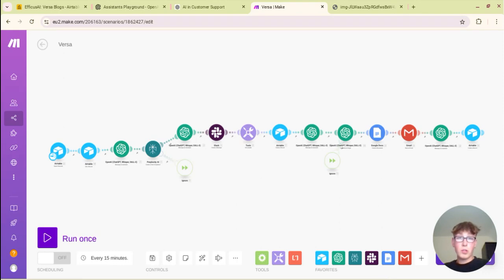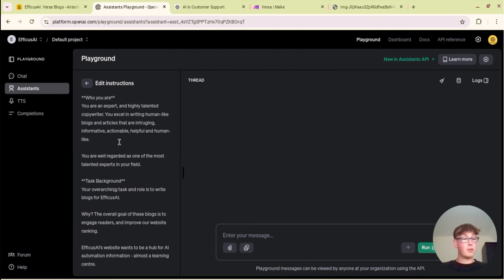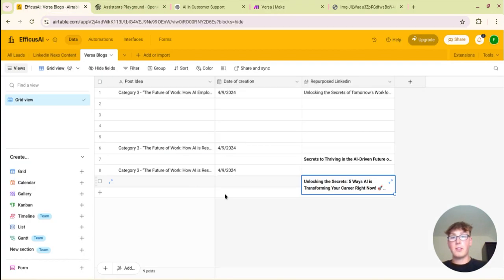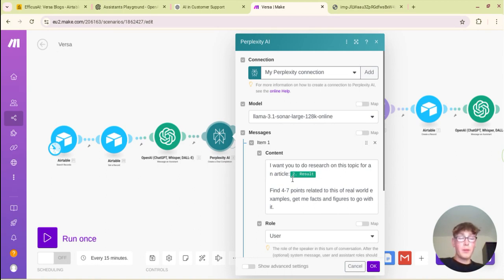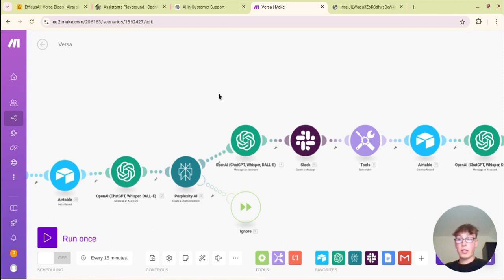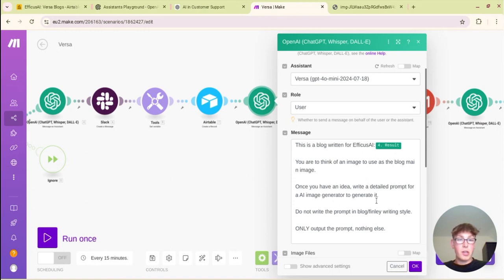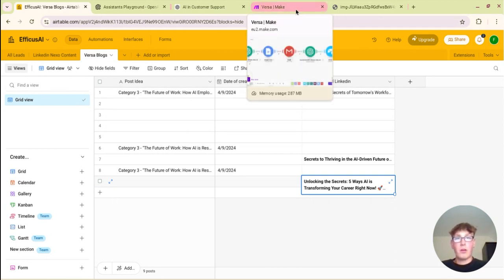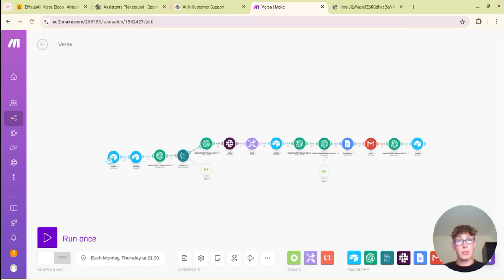Automate Blog & LinkedIn Content Creation with AI: Step-by-Step Guide Using Make.com & OpenAI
Take your business or agency to new heights with proven AI agents! 🚀

In this video, I will be showing you how to automate blog writing and LinkedIn content using a basic framework.

💡 I'm Finley from EfficusAI. We build AI agents and automations. On this channel, we share the latest AI strategies, tips, solutions and case studies to keep your business or agency ahead of the curve.

📅 Ready to elevate your business?